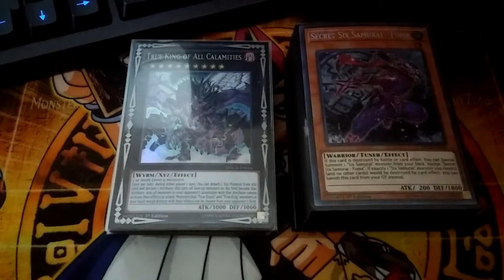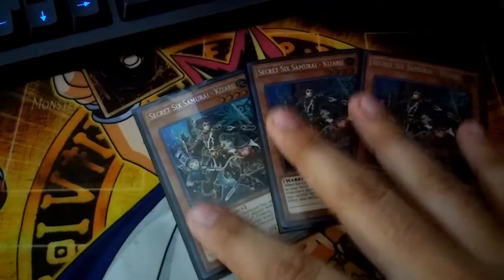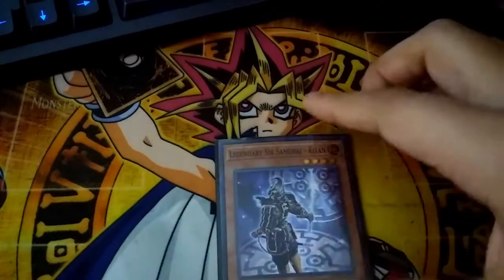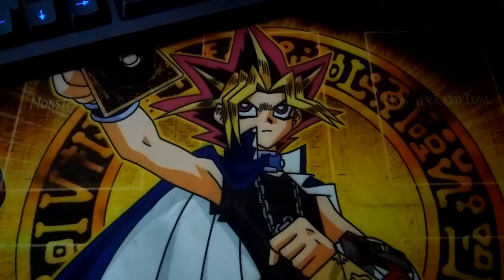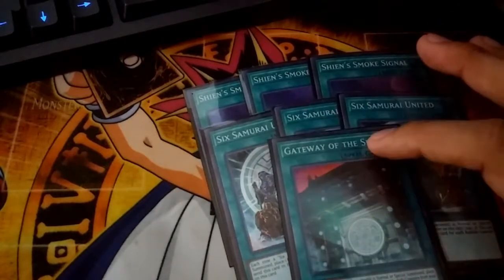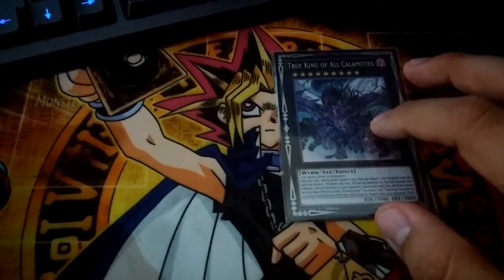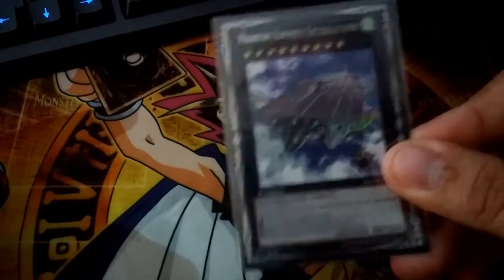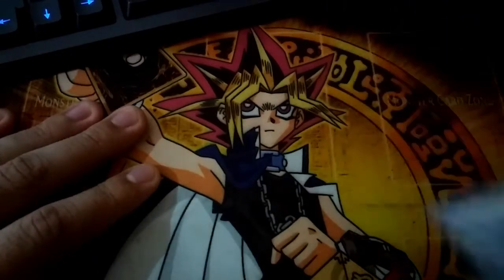True King Six Samurai Deck Profile | December 2017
I completely misjudged just how powerful the new six samurai cards were! This deck has the capability to add a decode talker, true king of all calamities a proxy dragon and more to your starting board of what used to be just a shien. I hope you guys enjoy this deck profile! Let me know if you guys want to see some test hands!

Deck List:
Monsters:
3x - secret six sam fuhma
3x - secret six sam kizaru
2x - leg six sam kageki
2x - secret six sam genba
2x - secret six sam hatsume
1x - leg six sam kizan
3x - Mariamne, the true dracopheonix
2x - true king bahrastos, the fathomer
1x - true king agnimazud, the vanisher
3x - baobaboon
1x - blackwing - gofu

Spells:
3x - Dragonic Diagram
3x - terraforming
3x - shien's smoke signal
3x - six sam united
1x - Gateway of the six
1x - reinforcement of the army
1x - Raigeki
1x - soul charge
1x - disciples of the true dracopheonix

Trap:
1x - True King's Return

Extra deck:
1x - Trishula
1x - stardust dragon
2x - leg six sam shi en
2x - Decode talker
2x - Proxy dragon
1x - Phantom fortress Enterblathnir
1x - true king of all calamities
1x - tornado dragon
1x - number 41
1x - Abyss dweller
1x - Leviair